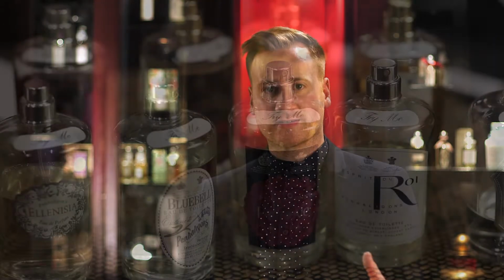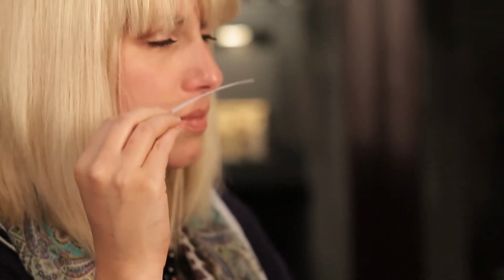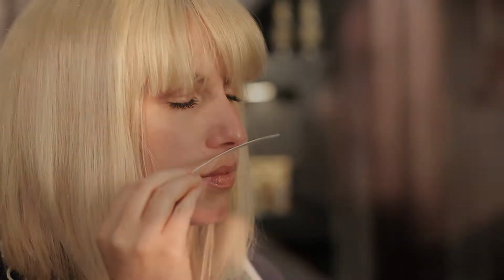Fragrance Profiling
You can now book a Fragrance Profiling appointment at our Covent Garden Boutique